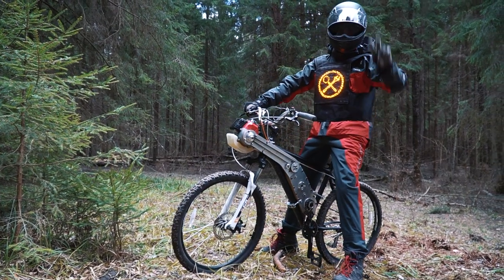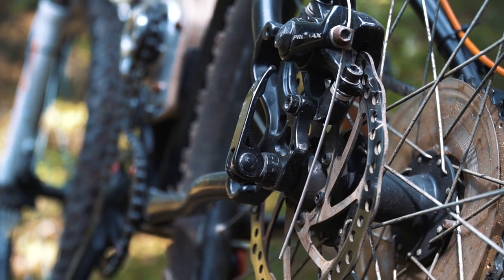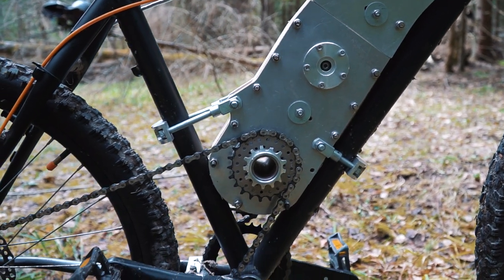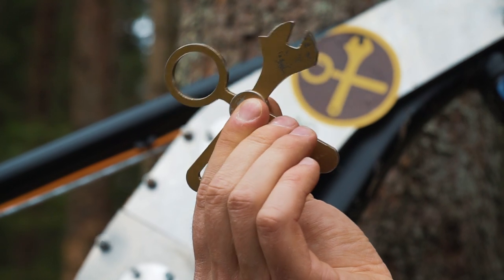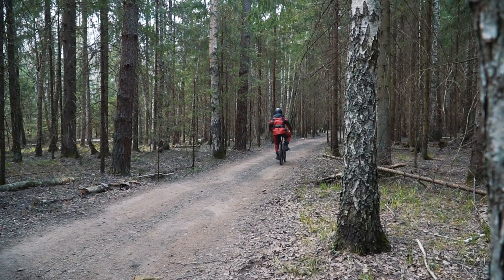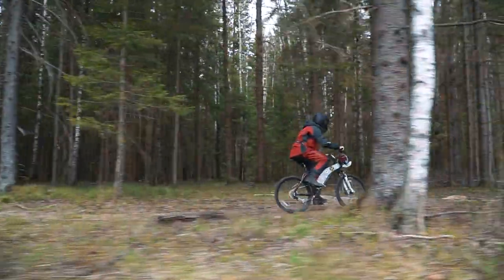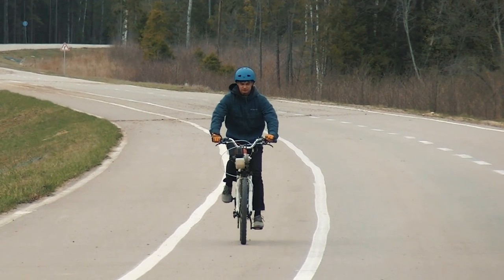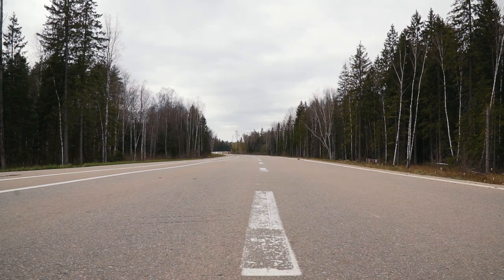Awesome DIY kit to motorize any bicycle with shifting gears!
Review of the homemade awesome kit to convert any bicylce into a real motorized bike!